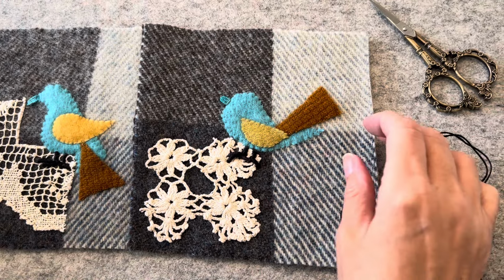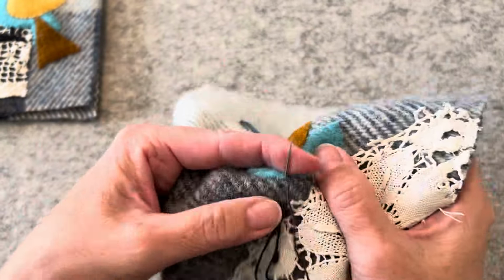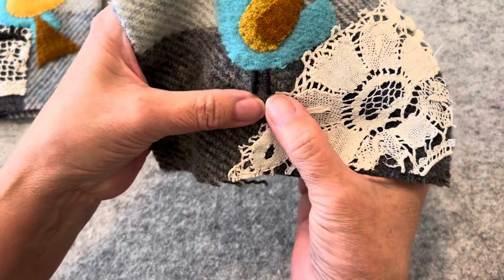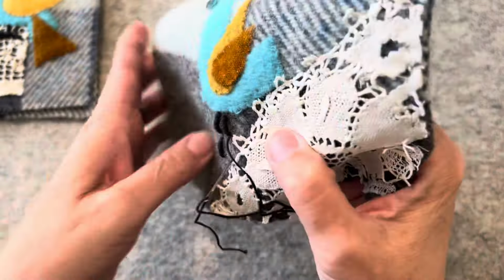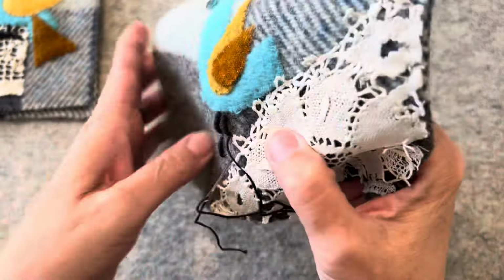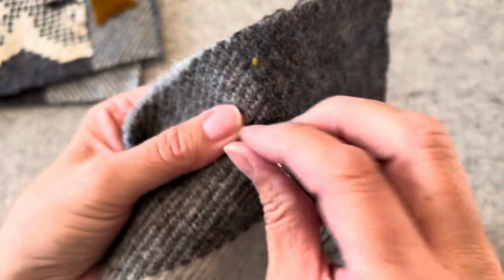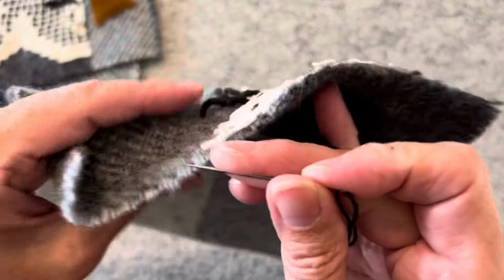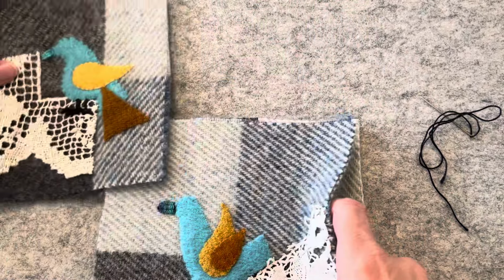Bullion Knot Bird Feet - (Alfred’s Garden)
AlfredsGardenSAL - Bullion Knot Bird Feet
- Alfred’s Garden Stitchalong

Exploring my botanical embroidery (bird templates by - Forage by Lisa Mattock)

Lisa Mattock’s Alfred Template Guide is available on the Forage website.  I have used her templates to cut out my wool birds. I will not be showing how to create Lisa’s quilt, but have used her pattern for the birds on my own wool background, and will be exploring my own botanical embroidery over all 20 blocks.

I cut up a beautiful gray checked scarf I had in my closet for the 20 block bases and have placed a very small precious piece of antique lace trim on each block. The birds were cut out from Lisa’s pattern using precious wool bits from my stash. The rest will be my handstitched embroidery. If anyone would like to join along on my YouTube channel in January, you would be most welcome. I will only be sharing my exploration of botanical embroidery in these videos, so for the bird pattern and block sizes, you will need to purchase Lisa’s pattern or invent your own. I can hardly wait to combine stitches to create my own beautiful botanicals for these pretty birds. 💕🪡🧵